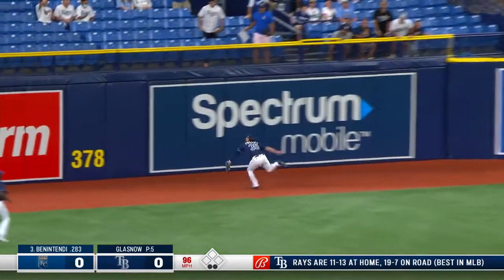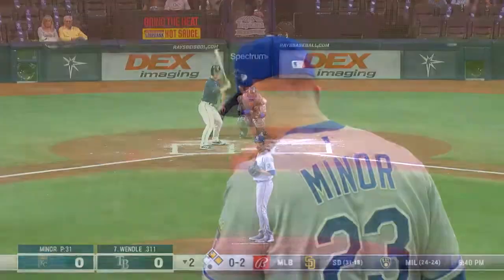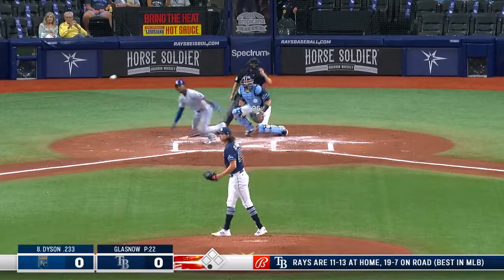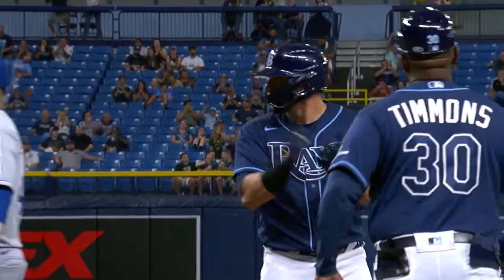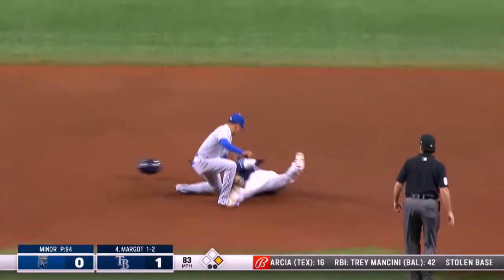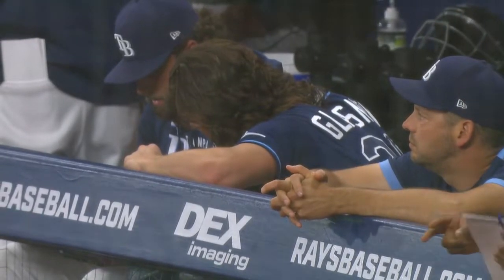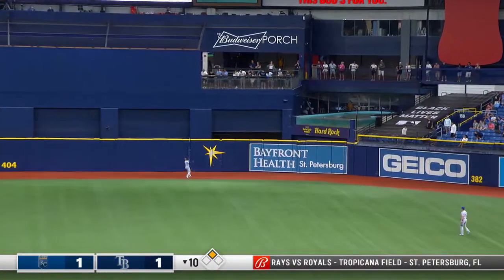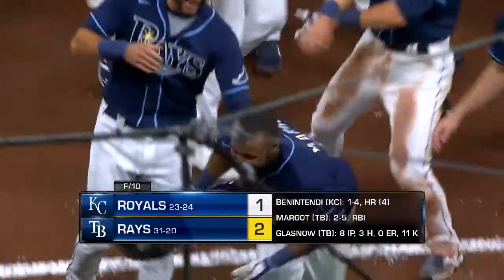Mike Minor Whiffs 9, Benintendi solo homerun in 9th, but Royals Fall Short | Glasnow Strikes out 11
The Tampa Bay Rays walk off the Royals in the bottom of the 10th, as Glasnow throws 11 strikeouts. The Royals' pitching was on point, but the offense couldn't come through. Andrew Benintendi hit a game-tying home run in the bottom of the ninth, but it wasn't enough.